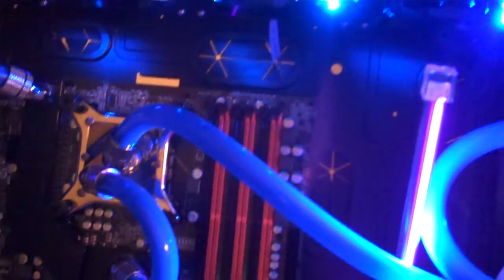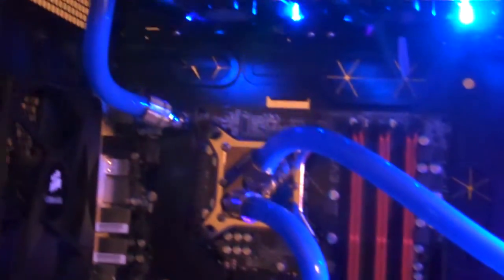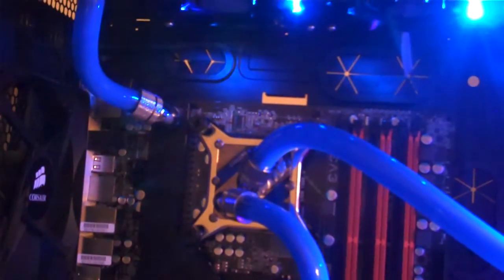Corsair Obsidian 800d Water Cooling Part 3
In my quest to push my system farther & to prep for some new components such as the GTX 480 and the 980X CPU's. I have jumped the boat of full water cooling. This video was taken during the leak testing. i started to mess with the fans but as you can hear they are very quite. For full details on the build head on over

(more)